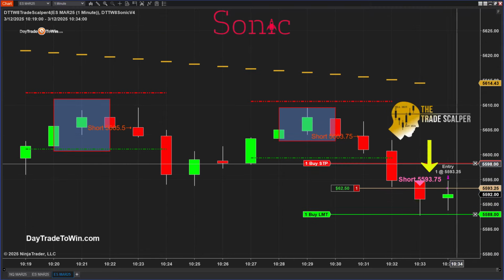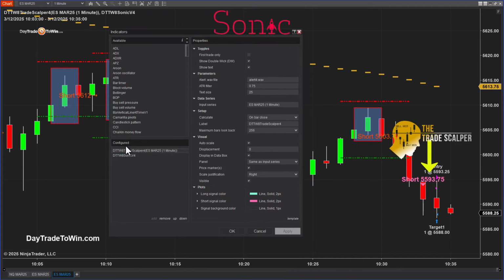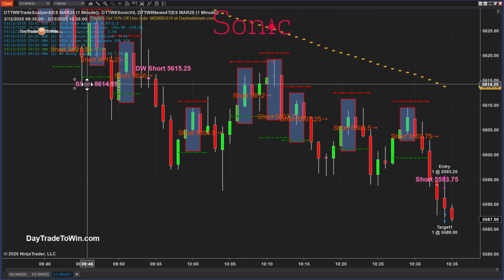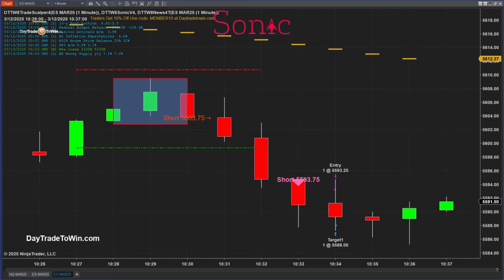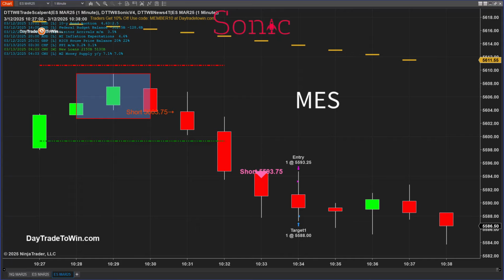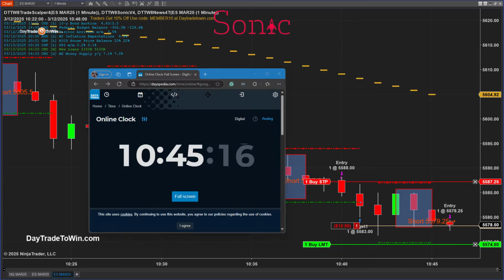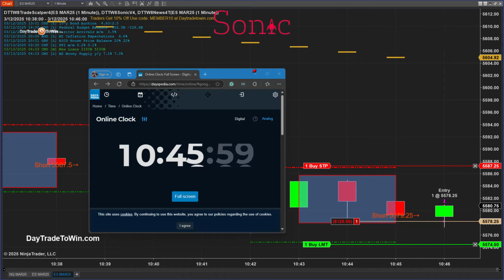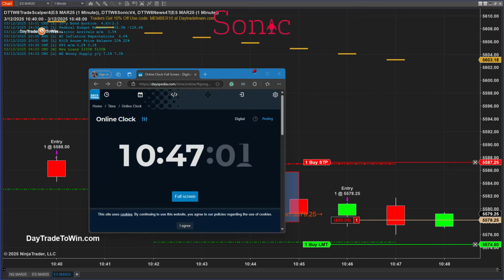Live Scalping Signals: Sonic Strategy Breakdown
Live Trading: Sonic System Signals Explained 🎯
Master Risk-to-Reward in Day Trading Today!
Sonic vs Trade Scalper: Which Wins? 🏆
Top Tools for Smarter Day Trading Success
Trading Secrets for 2025 You Need to Know Now!

 In this video, you’ll learn:
- How the Sonic System generates accurate signals for short trades.
- The role of price action in determining market direction.
- Essential risk management techniques to protect your capital.
- Why the Trade Scalper method is perfect for quick, precise trades.
- How to use tools like the news indicator and ATR for smarter decisions.

CHAPTERS:
00:00 - E-Mini S&P Trading
00:35 - Market News Indicator
01:00 - Sonic Trading System Overview
01:59 - Futures Contract Specifications
02:34 - Short Trade Strategies
04:06 - Live Trading Session
06:38 - Final Trade Analysis

Ready to take your trading to the next level? Join our accelerated mentorship program for expert guidance, proprietary tools like the Sonic System, and live training sessions. Whether you're a beginner or an experienced trader, our methods are designed to empower you with confidence and precision.

🔥 Start small, practice consistently, and trade wisely. Sign up for a free member account at DayTradeToWin and get access to exclusive resources, including the Trade Scalper and more!